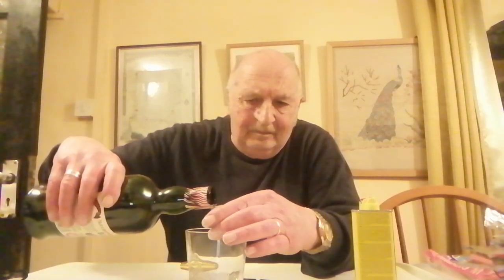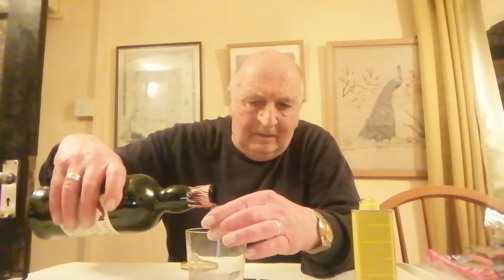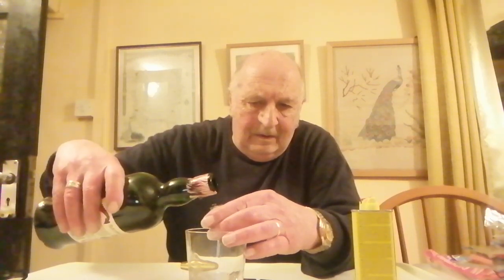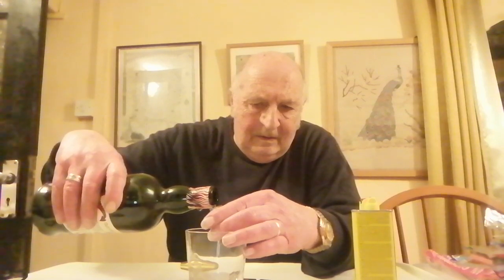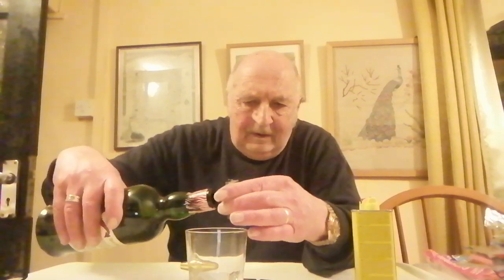Can a Zippo run on Whisky?